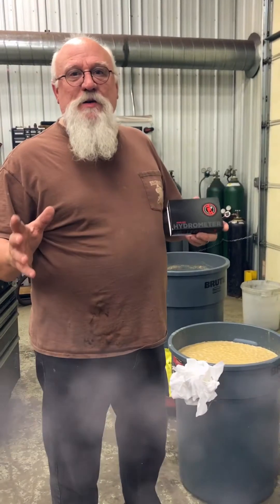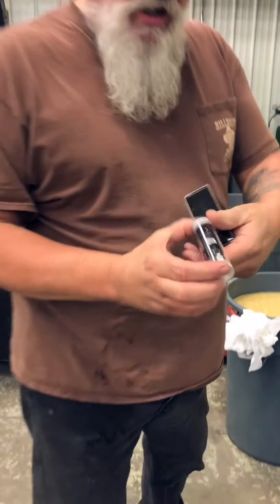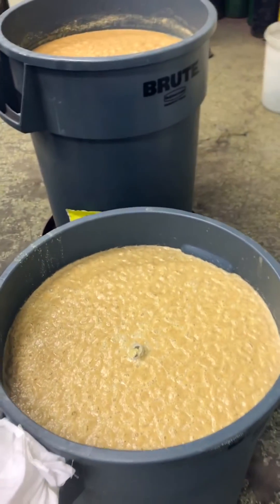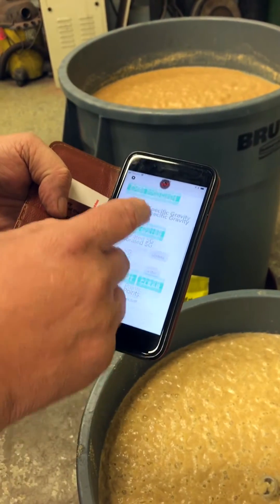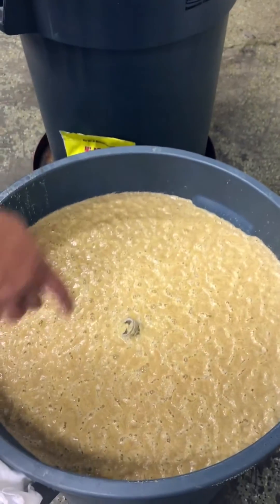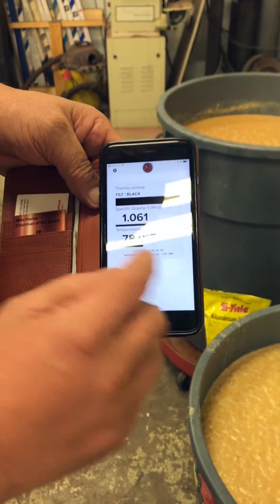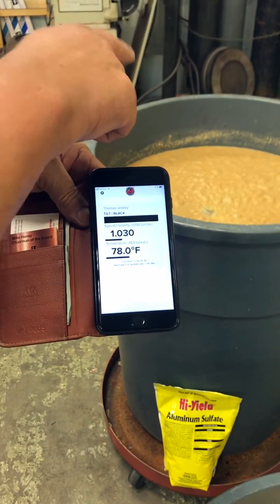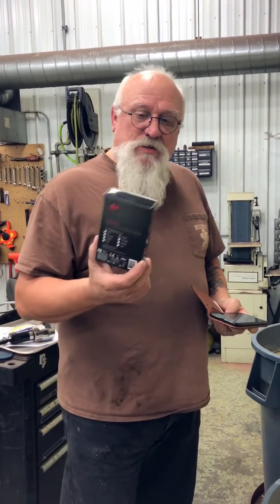Tilt Hydrometer 1080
wireless beer / wine hydrometer